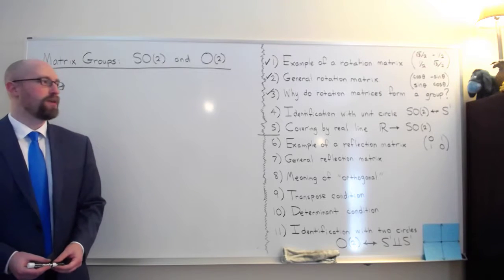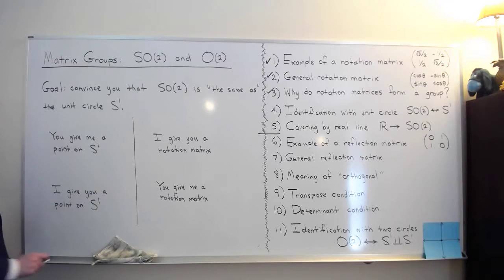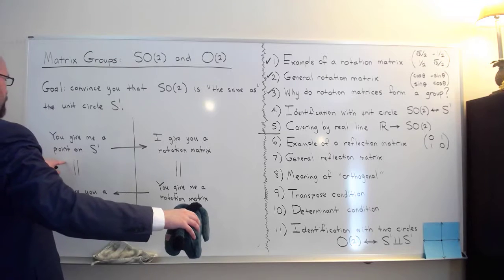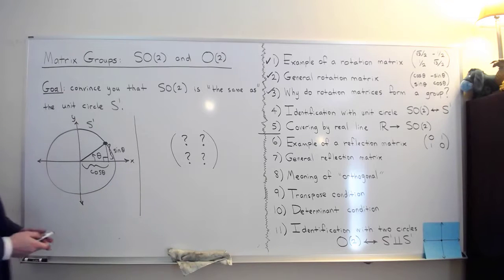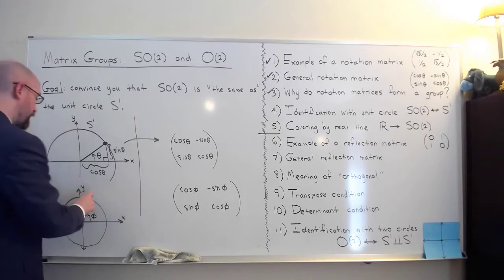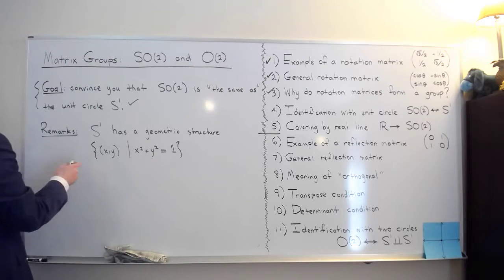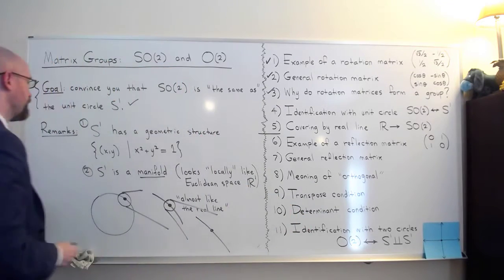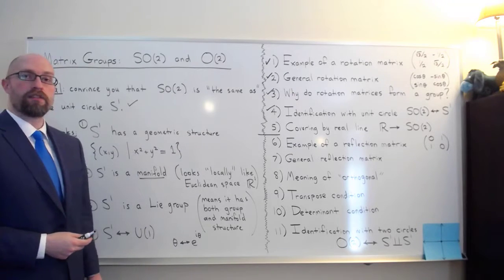Matrix Groups 4